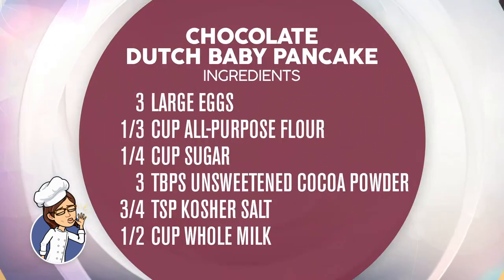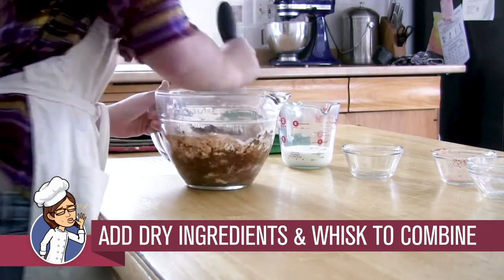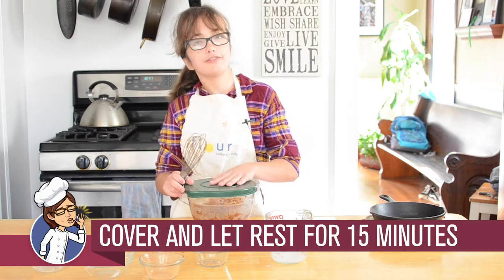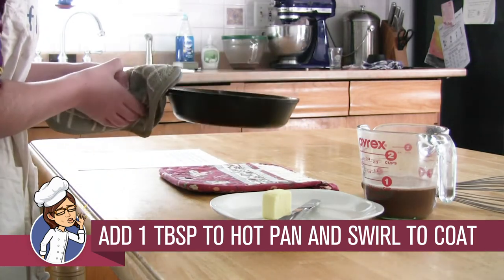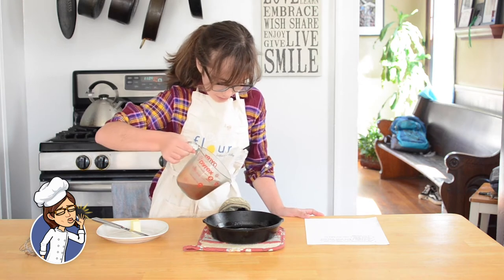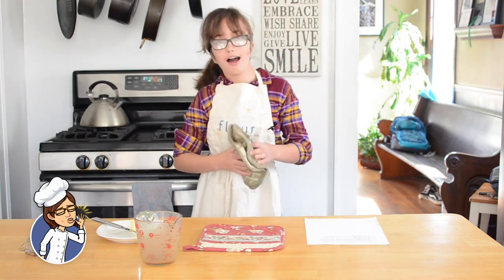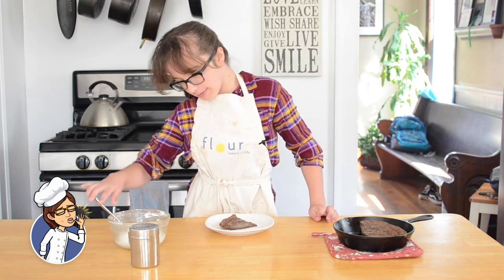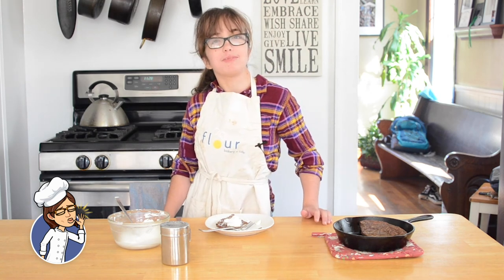Kirby's Kitchen: Episode 3 - Chocolate Dutch Baby Pancake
After making a Dutch baby pancake in school, the students had to put their own spin on the recipe at home. Grace chose to make a chocolate version, topped with whipped cream and powdered sugar!